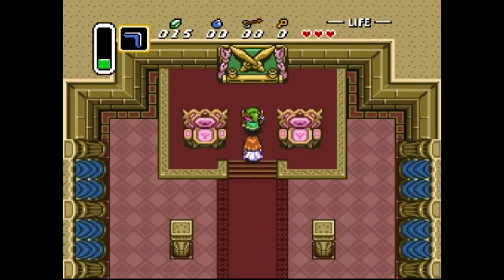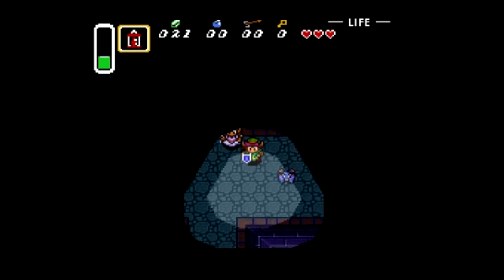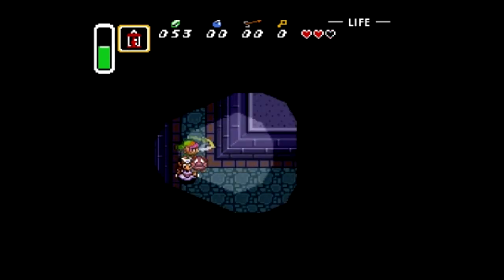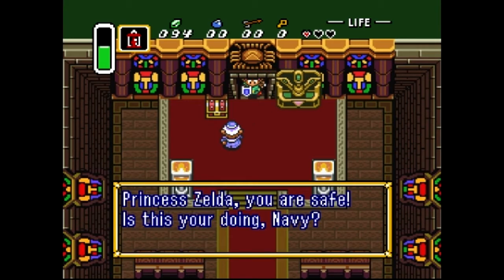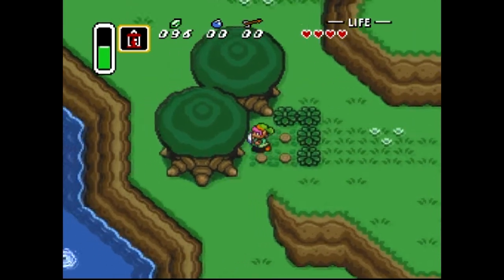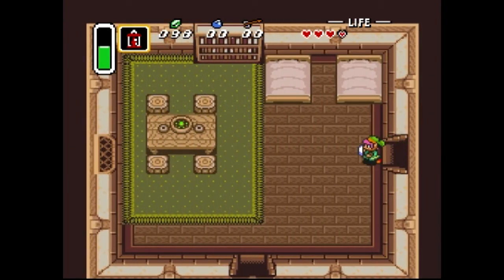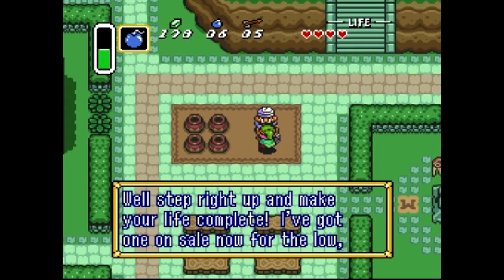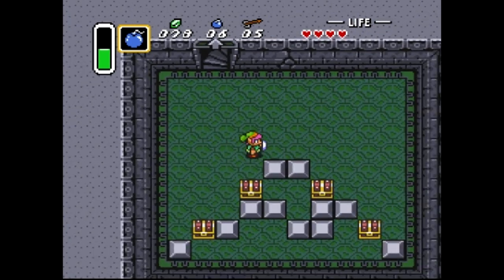Let's Play The Legend of Zelda: A Link to the Past (2) - Sewer Escape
We trudge through the sewers with Zelda, then look for items.